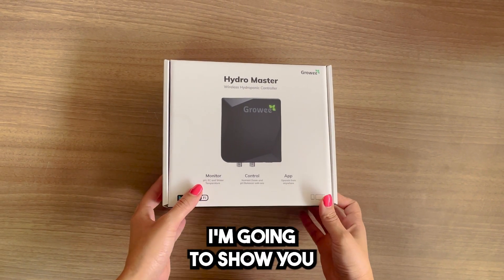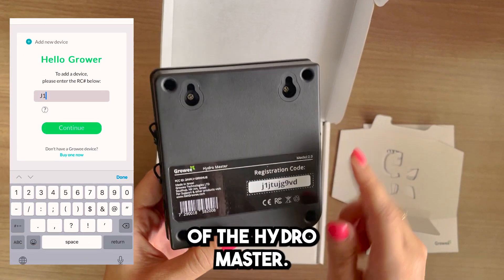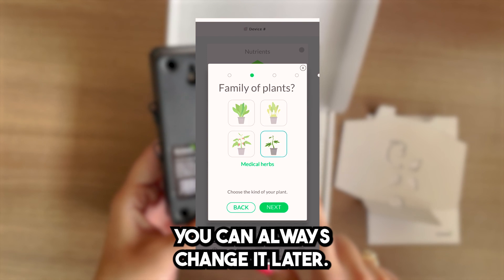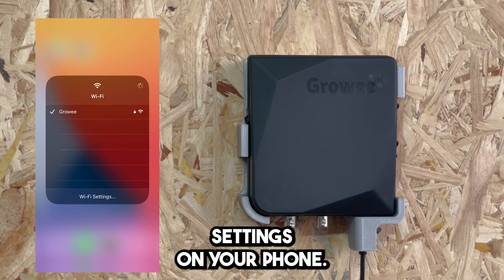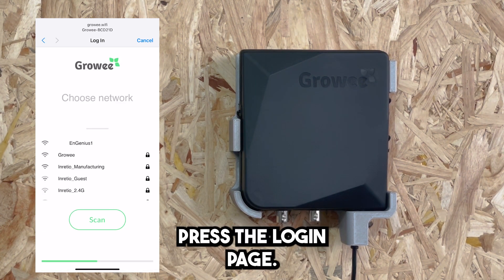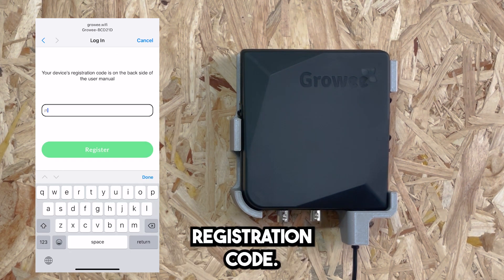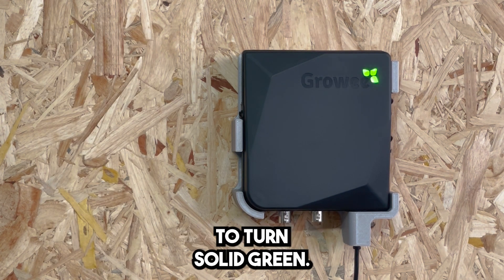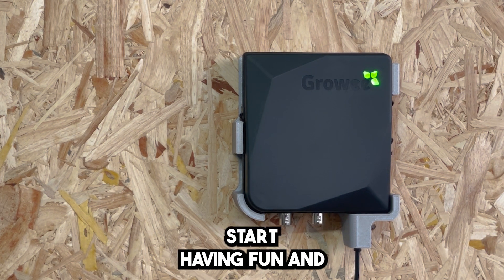How to install the Growee Hydro Master: Connecting the device to WiFi for the first time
Let’s set up your Growee Hydro Master for the first time.
It is a really easy process that takes 1-2 minutes.
Be sure you have good reception and your wifi password before starting.

Adding the RC to the App: 00:10
Connecting to the Device AP: 00:37
Opening the Device login page: 00:45
Connecting the device to your wifi network: 00:50
Final step device registration: 01:00

About the Hydro Master:
The Growee Hydro Master is a Smart controller for hydroponics systems, wifi connected device with live pH & TDS tracking using the Growee app.
The hydro master control growee ph & nutrient dosers.

Main Features

LIVE HYDROPONICS MONITORING   - Monitor your hydroponic growing system's pH, TDS, EC, and temperature from anywhere, using the Growee App. Wi-fi / LAN.

UNLIMITED MEASUREMENT HISTORY - Growee automatically records your water readings and displays them on the Growee App.

CONTROL DOSING PUMPS  - Use the Growee Dosing Add-ons to automatically inject nutrients and balance pH in your hydroponic growing system. Keep your hydroponics system at the perfect pH and TDS / EC levels at all times. Connect up to 10 Dosing pumps.

EASY TO SETUP AND USE - Simply plug in your Growee Hydro Master, connect to WiFi, launch the app, and make your hydroponics garden smart. Ideal for any hydroponic grow room, grow tent, Deep Water Culture (DWC | DWC bucket | RDWC), or any indoor / mini-greenhouse hydroponic setup.

PROBES AND POWER SUPPLY INCLUDED - Growee heavy-duty pH, EC, and water temperature probes. US power supply included.